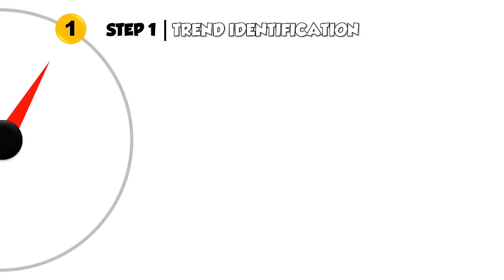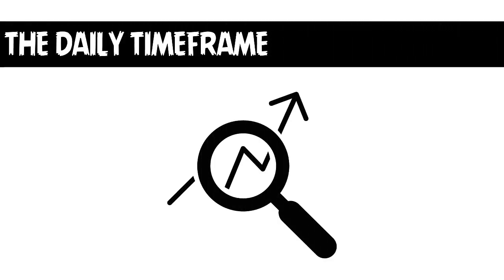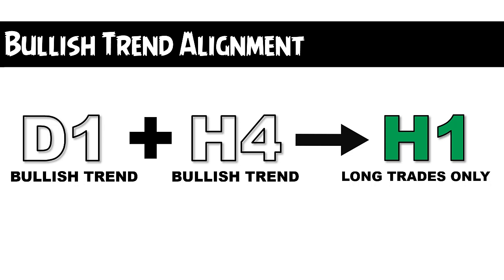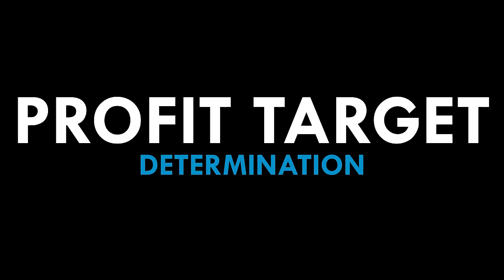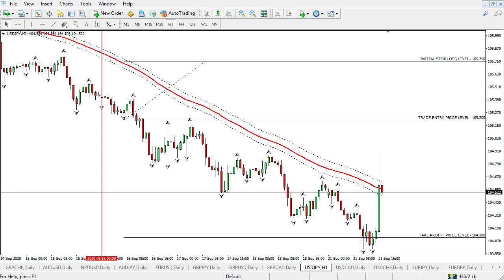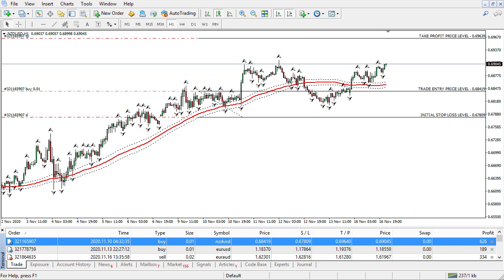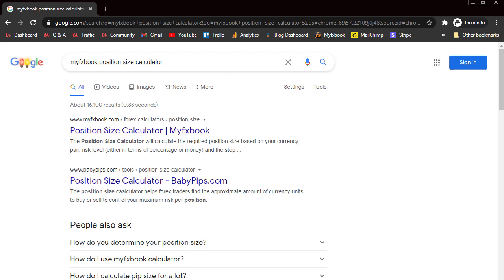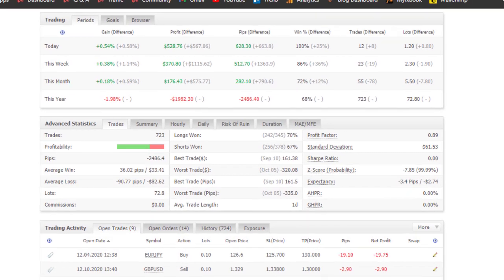The Best Moving Average Trading Strategy for Beginners | (How To Find Trade Entry & Exit Points)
Looking for the Best Moving Average Trading Strategy for Beginners? Then you're going to love this!

In this video, you're going to discover How To Find Entry and exit Points for super low-risk, high-probability forex trade setups using our bulletproof trend-following, forex trading strategy.

Anyone who knows anything worthwhile about forex trading knows that breakout forex trading strategies are by far the Best Forex Trading Strategies for Beginners.

And that's why I decided to reveal the simple breakout forex trading strategy which I used to earn a +30% ROI in less than 3 months of trading less than 4 hours a week.

This simple forex trading strategy is going to teach you a powerful 5-step process which will help you find entry and exit levels with a degree of accuracy that you've probably NEVER seen before.

It will show you how to cherry-pick low-risk, high-probability forex trade setups using a very POWERFUL multiple timeframe analysis trade filtering technique.

So make sure to watch the video NOW if you would like to transform into that consistently profitable forex trader.

-- ⏰ Timestamps ⏰ --
0:00 Best Forex Trading Strategy for Beginners
1:02 The Simple 5-Step Formula (Strategy Overview)
8:43 How To Determine Forex Trend Direction
12:56 How To Confirm A Trend In Forex
14:37 How To Know When A Trend Is Ending
15:40 How To Find Low-Risk, High-Probability Trade Entry Levels
22:12 How To Find Hard-To-Hit Stop Loss Price Levels
25:26 How To Find Price-Pulling, Magnetic Take-Profit Price
26:23 Best Forex Trade Setup for Beginners (Example)
36:45 Live Forex Trading Example (NZD/USD Short Trade)
44:45 The Importance of Risk Management In Forex Trading
49:55 How To Calculate Lot Sizes For Forex Trade Setups